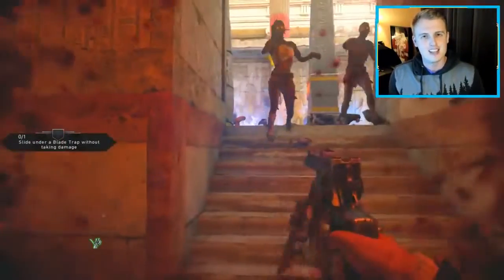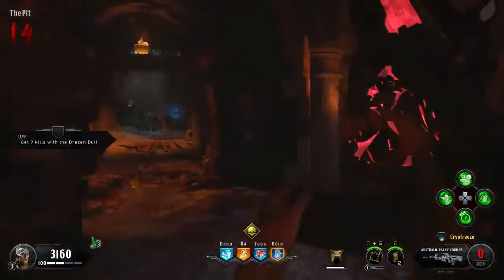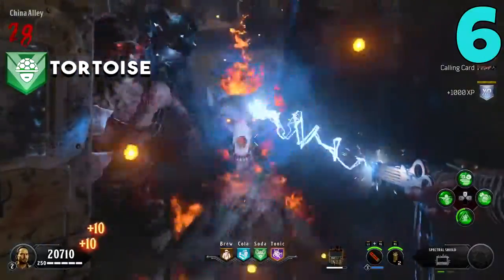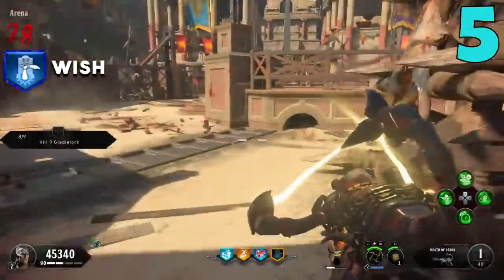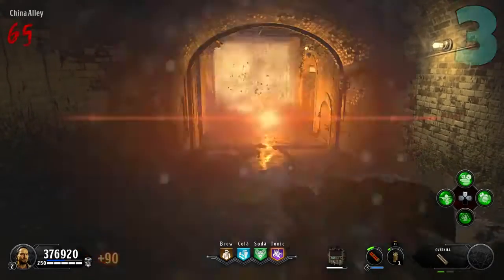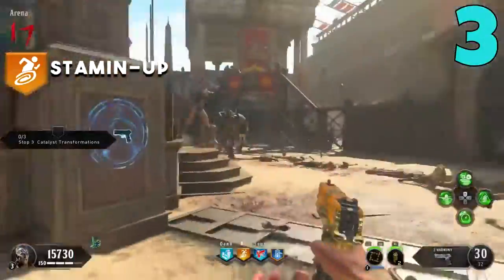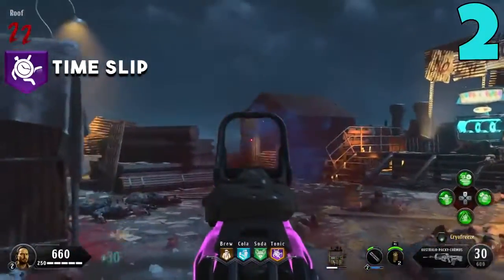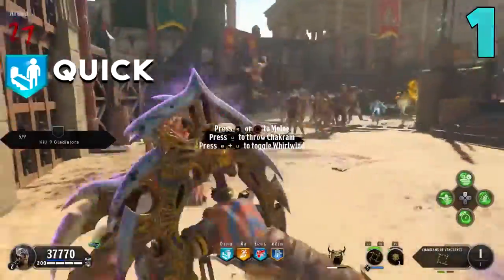Greatest Perks Black Ops 4 Zombies